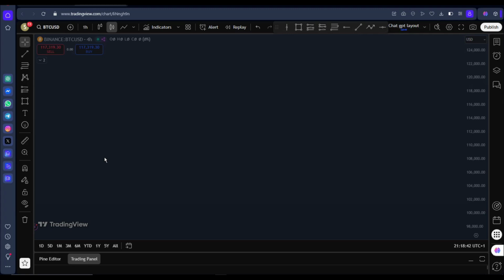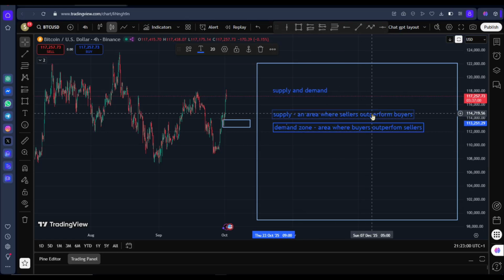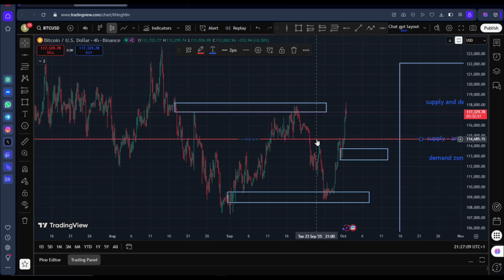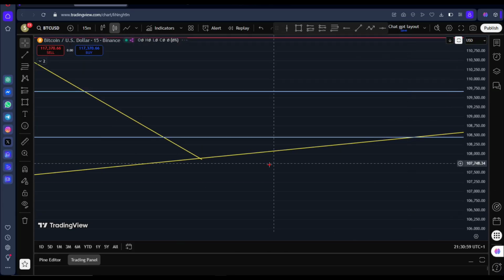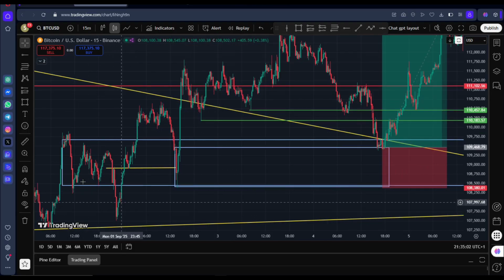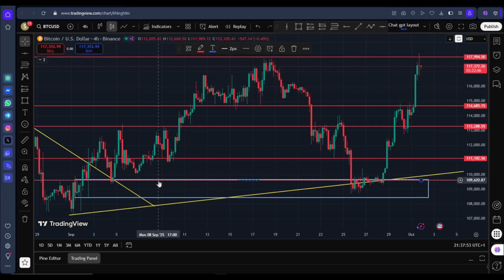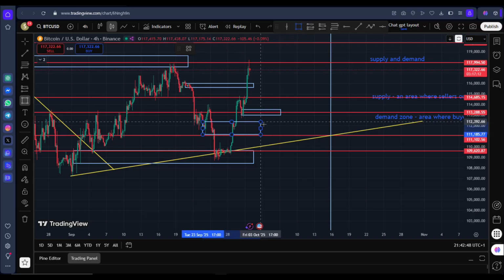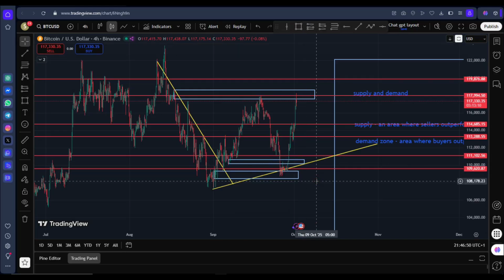Technical Analysis: Beginner to Trader lesson 3; SUPPLY and DEMAND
Supply and Demand is the foundation of price action trading, and once you master it, you’ll see the markets in a whole new way.

Understanding the power of Supply and Demand trading and learn how to trade like the professionals! 📈📉

In this tutorial, you’ll discover:
✅ What Supply and Demand zones are in trading
✅ The difference between Supply Zones (selling areas) and Demand Zones (buying areas)
✅ Step-by-step method to correctly identify strong zones on your charts
✅ How to use these zones to find high-probability entries and exits
✅ Common mistakes traders make when drawing zones (and how to avoid them)